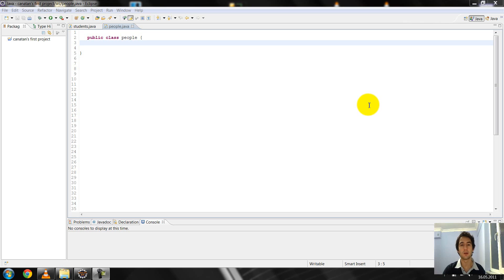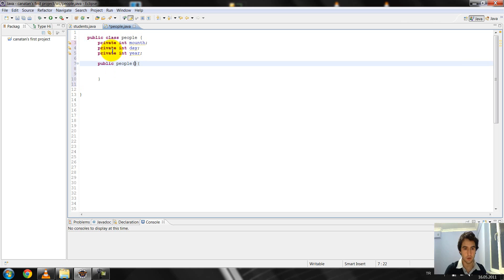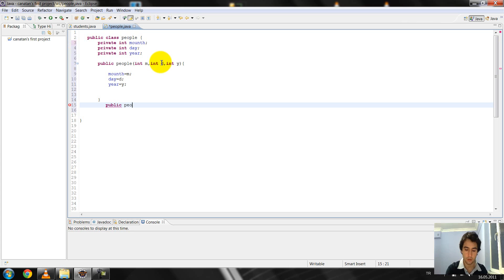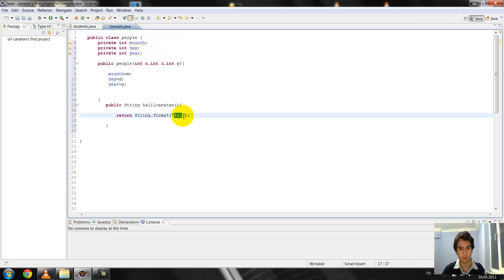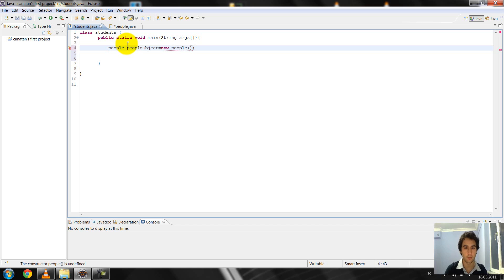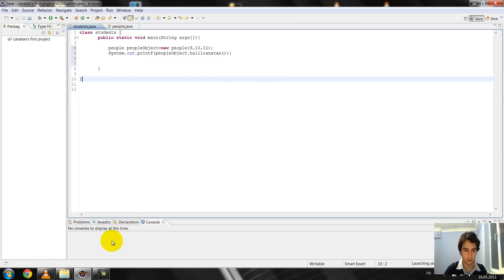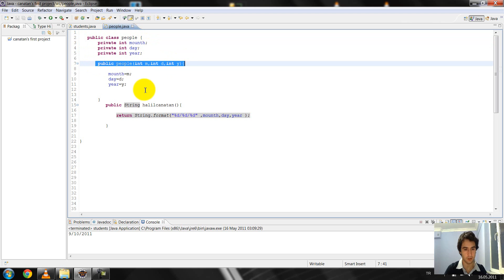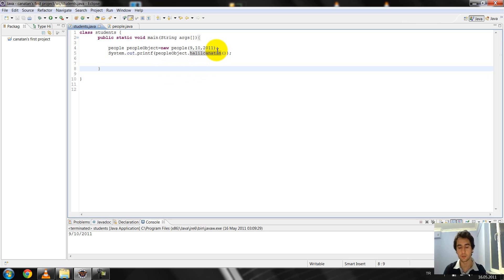Java Programming Tutorial 42 (ToString)...Halil İbrahim CANATAN HD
I am Halil İbrahim CANATAN in İstanbul Aydın University and Software Engineer..This fourty-two Java Tutorial. ToString.